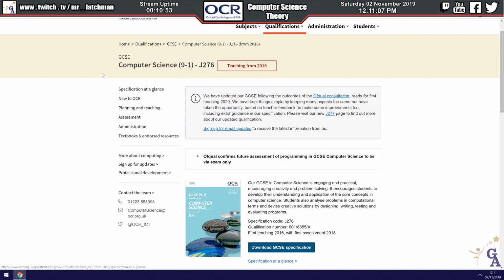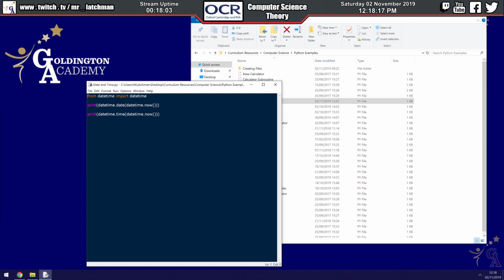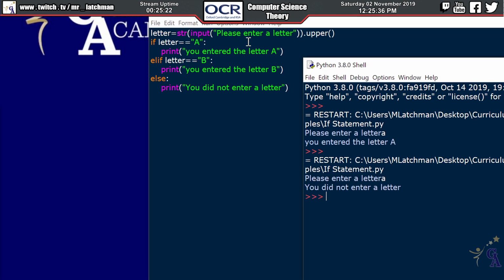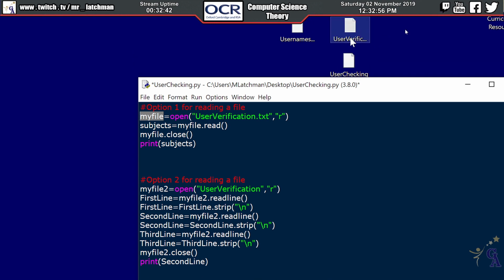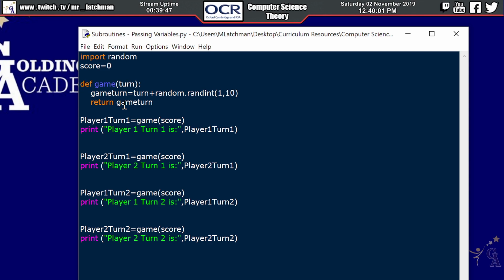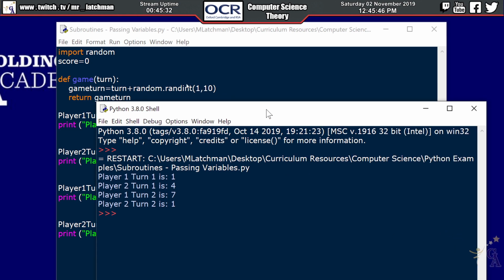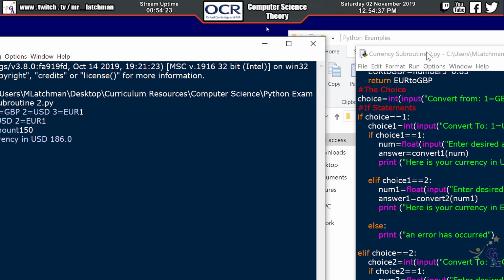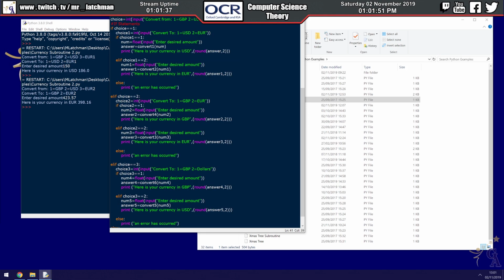OCR GCSE Computer Science - Revision